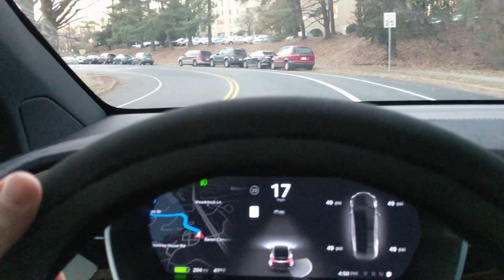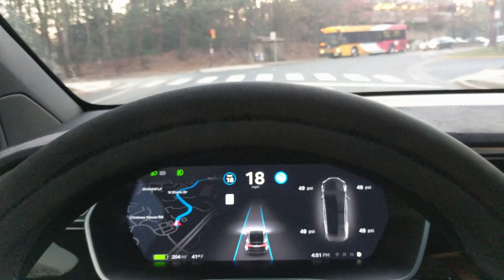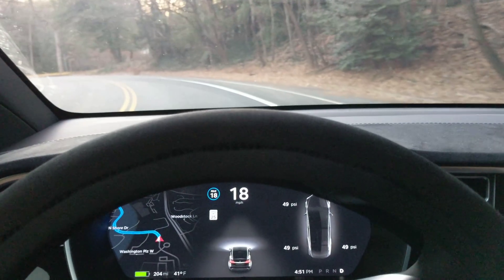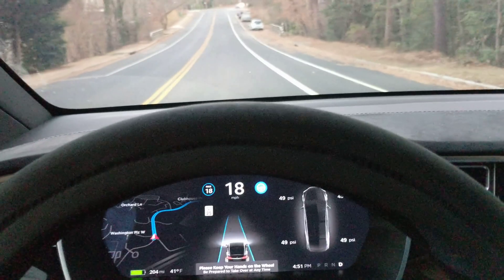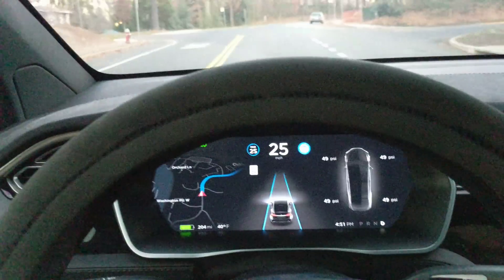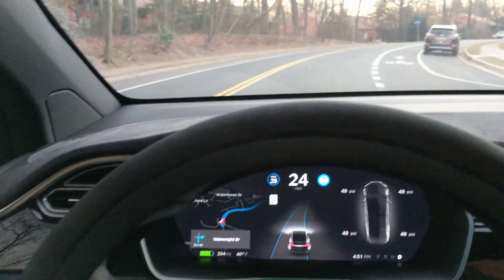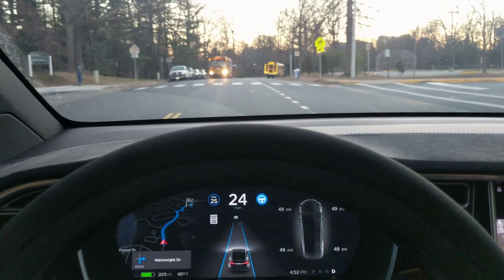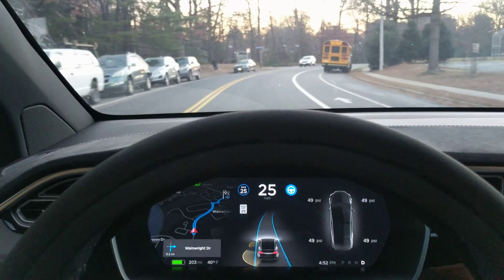Tesla Self Driving AutoPilot ACCURACY TEST Video 033 | AP2